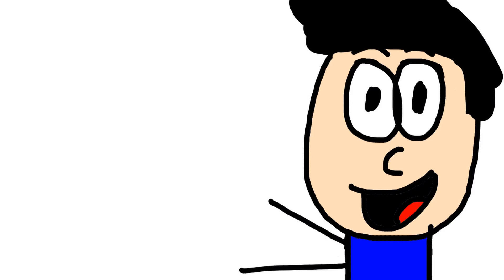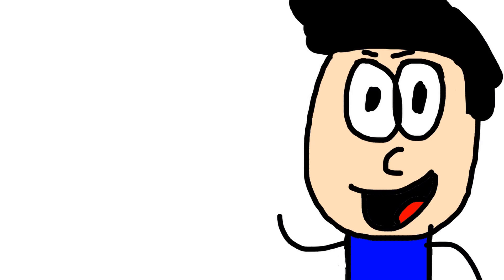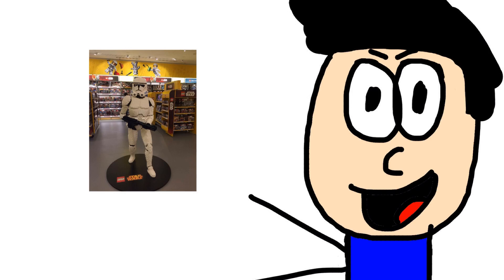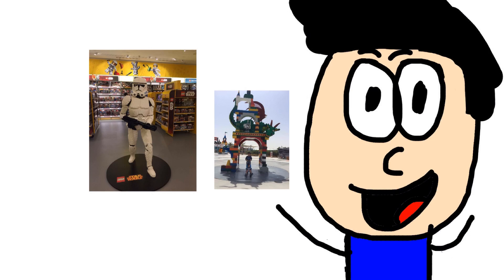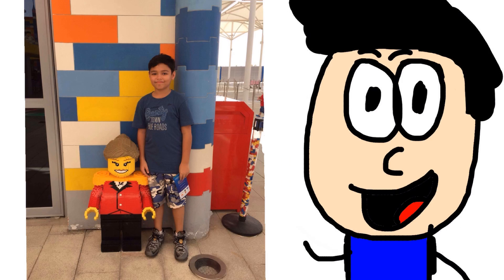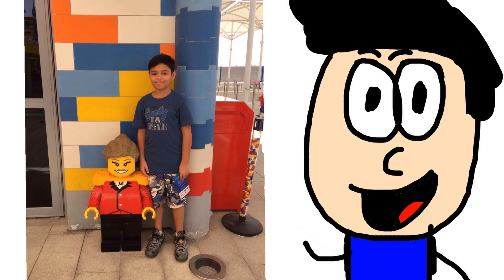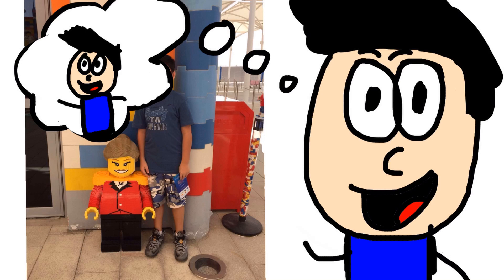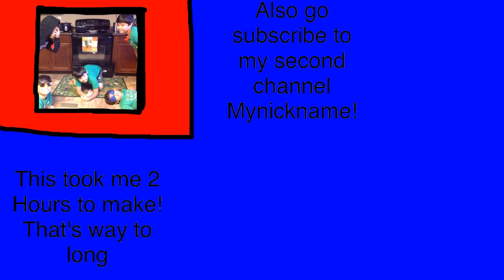Rollercoasters (Part 1)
Some stories about my time on Rollercoasters!